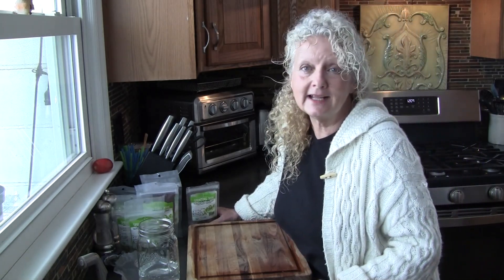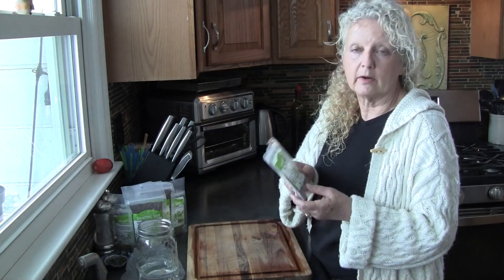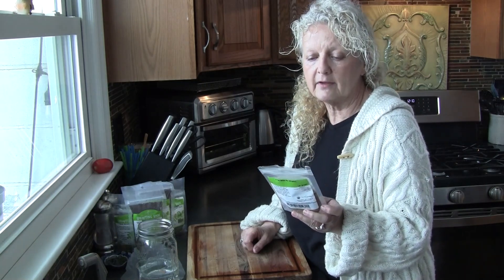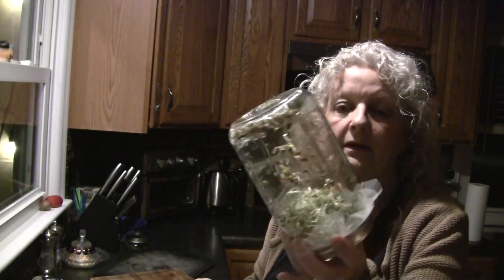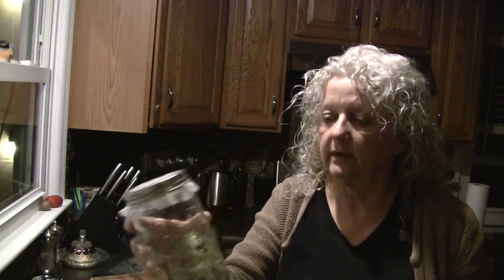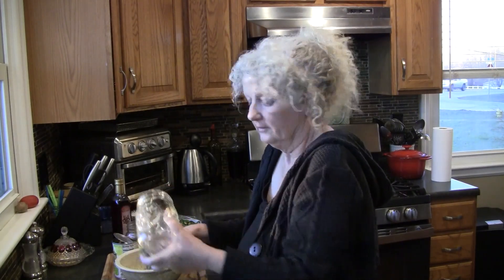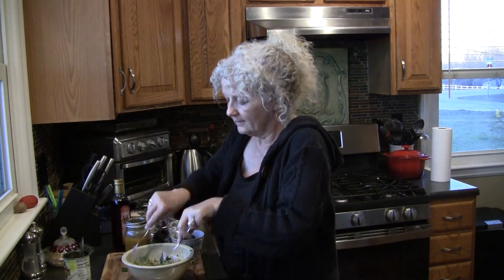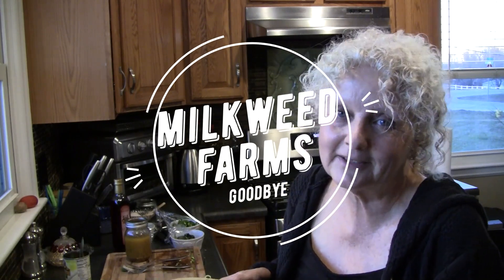Let's Do Sprouts!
Let's grow our sprouts and then make a nice salad!